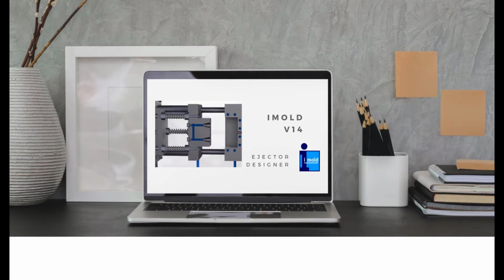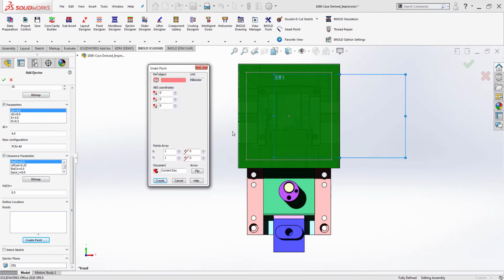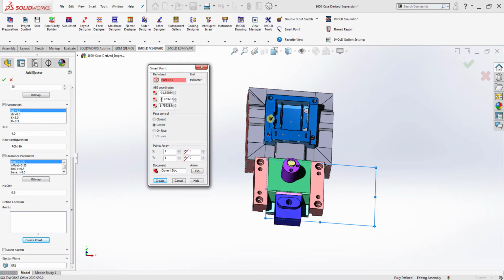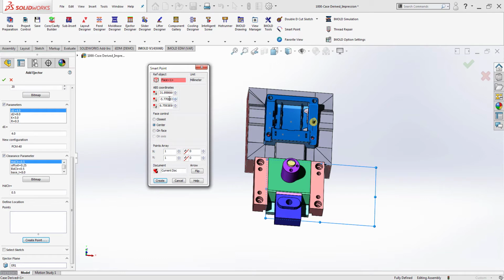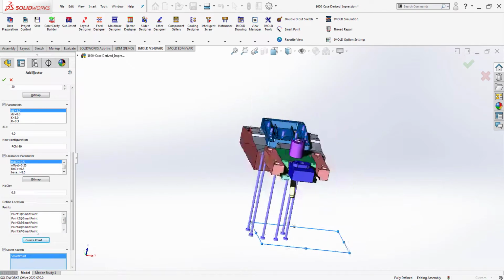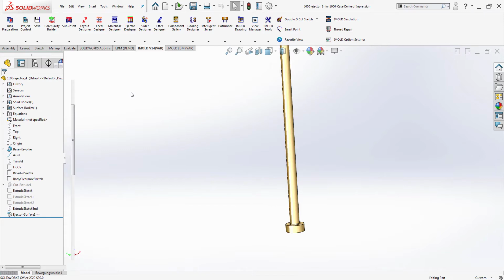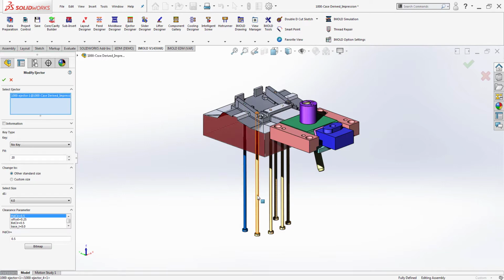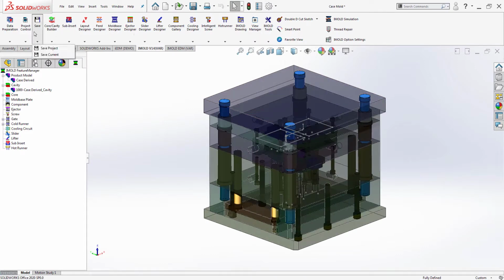QSG2020HD Ejector 10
adding ejector assembly system to mold design